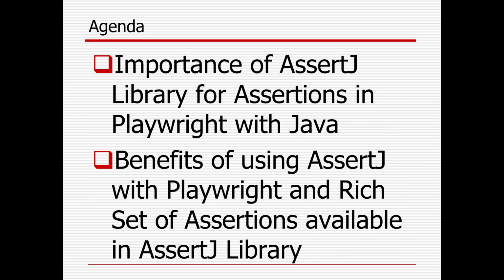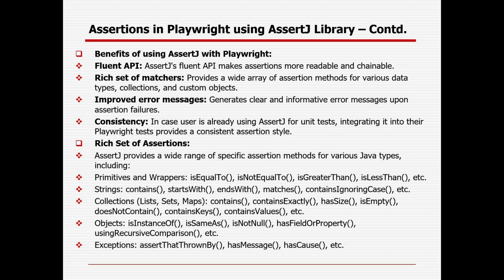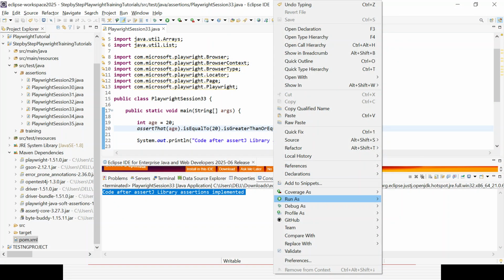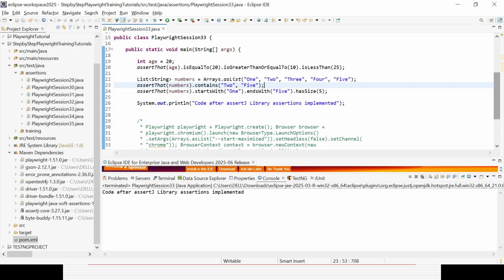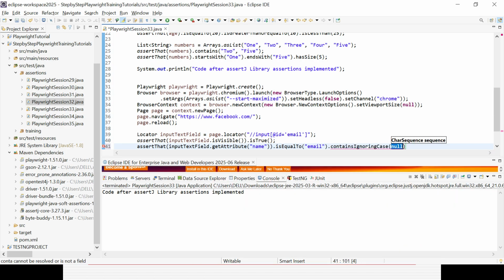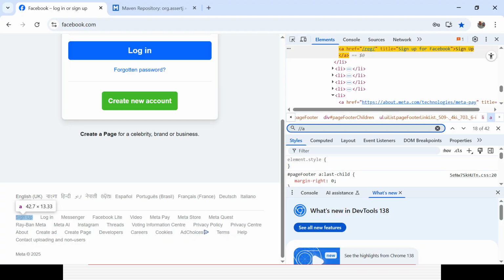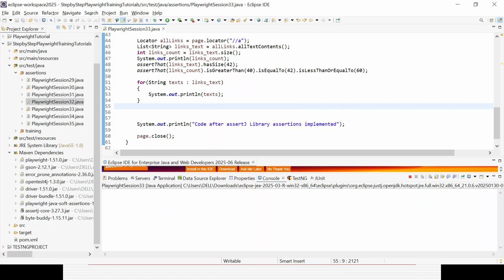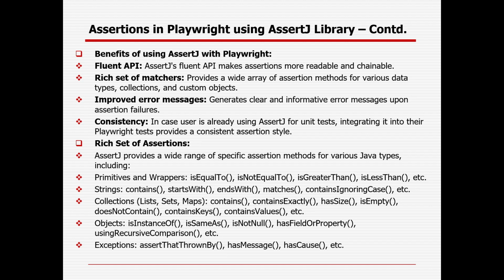S#33: Playwright Assertions using AssertJ Library - Playwright with Java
Importance of AssertJ Library for Assertions in Playwright with Java, Benefits of using AssertJ with Playwright and Rich Set of Assertions available in AssertJ Library
Playwright Java: The Ultimate Test Automation Framework Guide
Playwright Java: Build a Robust Test Automation Framework from Scratch
Master Playwright Java: Build a Modern Test Automation Framework
Playwright Java: Unleash the Power of Test Automation for Your Apps
Playwright Java: Advanced Locators and Page Objects
Playwright Java: Level Up Your Automation with Advanced Locators
Mastering Playwright Java: Powerful Page Objects for Efficient Testing
Playwright Java: Beyond the Basics – Advanced Locators & Page Objects
Unlock Playwright Java Power: Build Robust Automation with Advanced Techniques

Selenium 4 for Beginners: The Complete Guide to Web Automation
Java for Selenium: Beyond the Basics
Java Selenium Power Moves: Advanced Techniques You Need to Know
Selenium with Java: Unlocking Advanced Automation Techniques
Mastering Java for Selenium: From Beginner to Pro